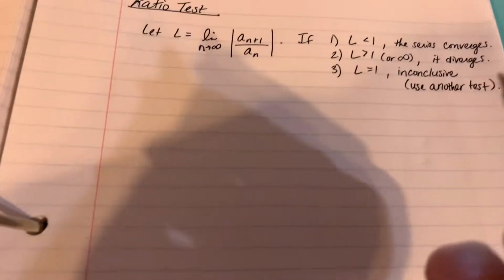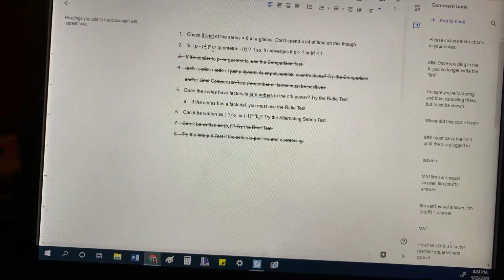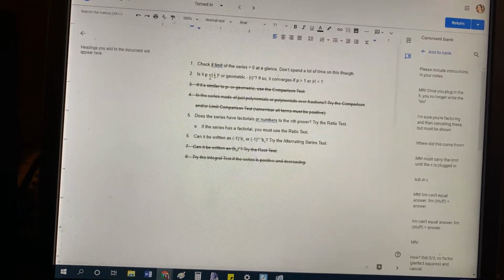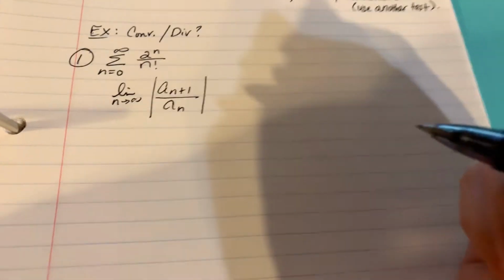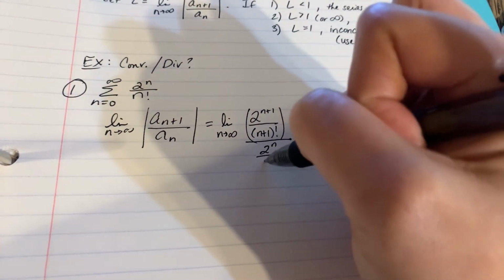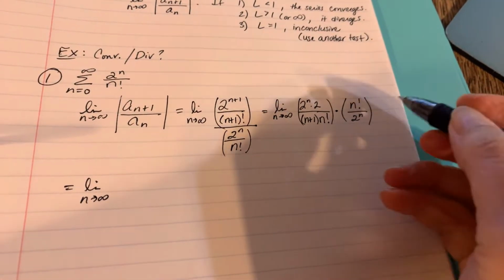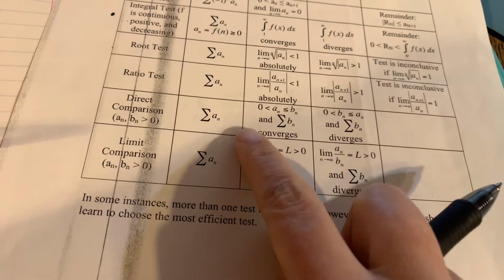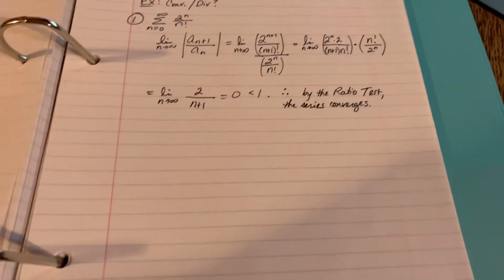Ratio Test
2 examples of convergent series